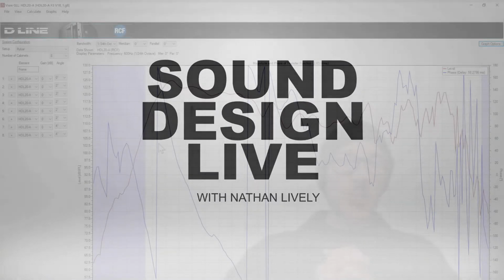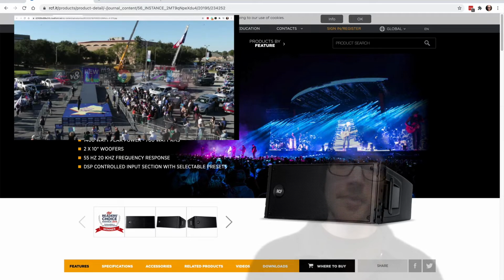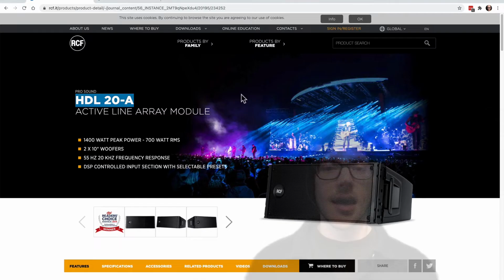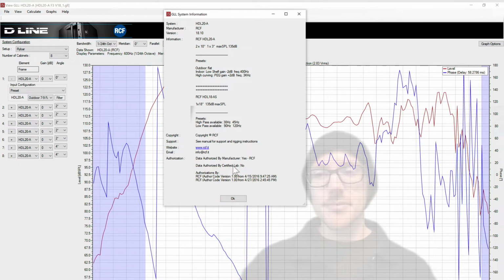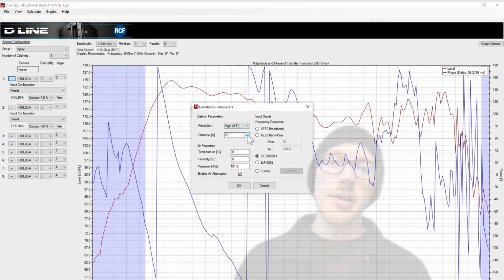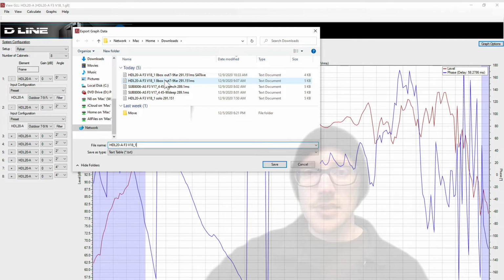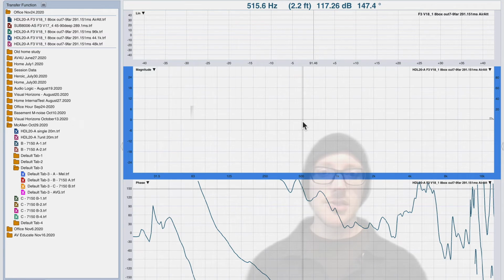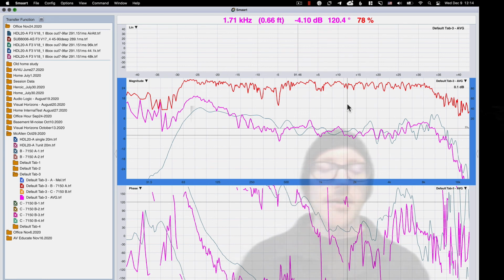How to import GLL files into Smaart, SATlive, and REW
You can import GLL files into your audio analyzer for faster decisions in the field.
1. Open GLL
2. Calculate graph
3. Save table
4. Import